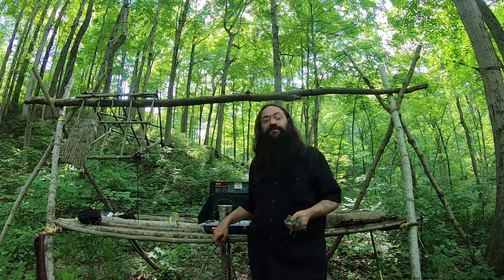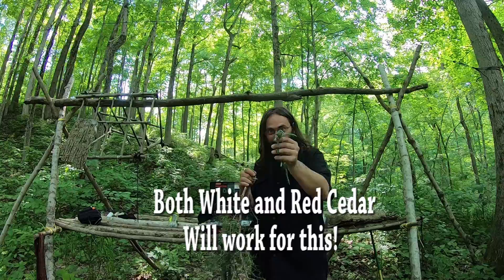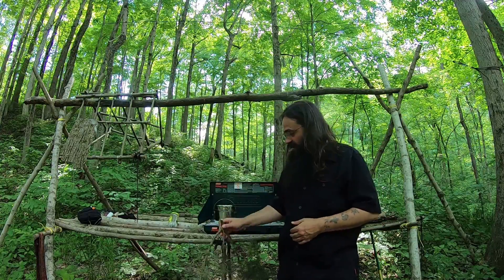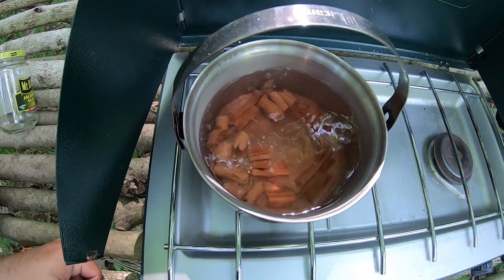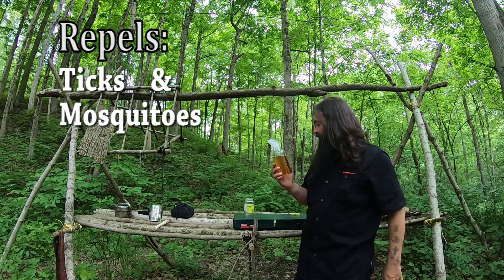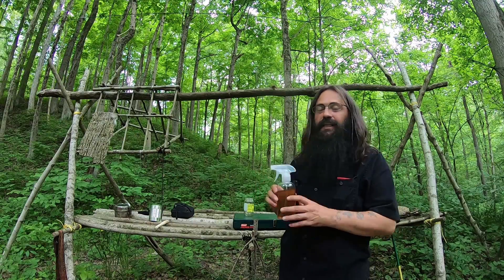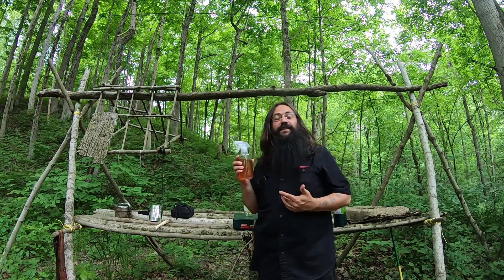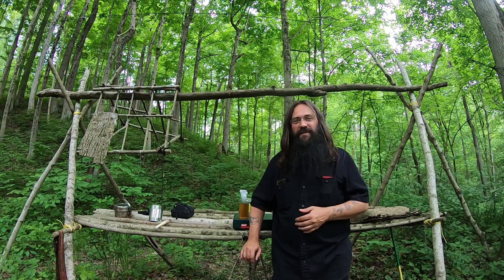DIY Natural Tick and Mosquito Repellent From The Woods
Step by step process for making your own tick and mosquito repellent from plants gathered from the woods or from your back yard.  With the information here, all the ingredients could be gathered in the woods around you.